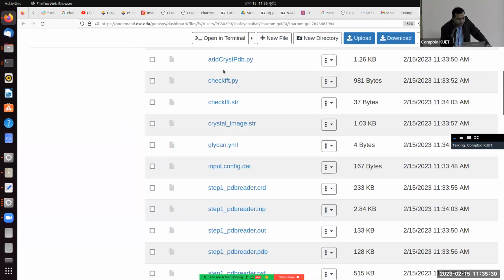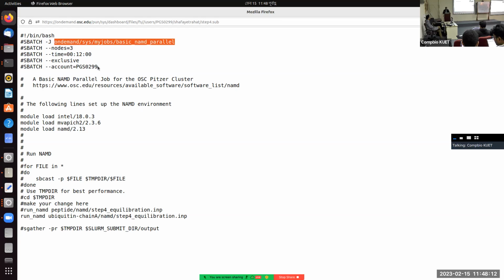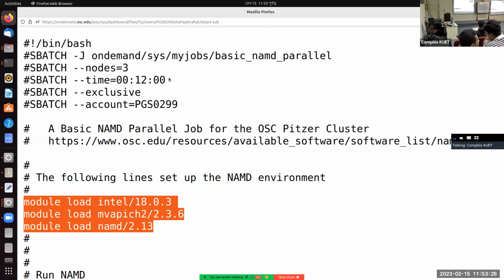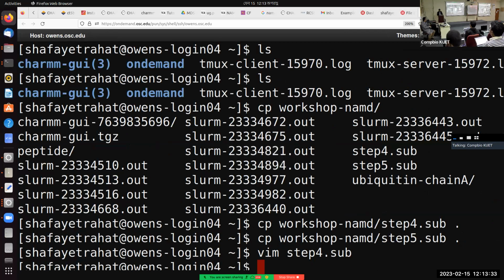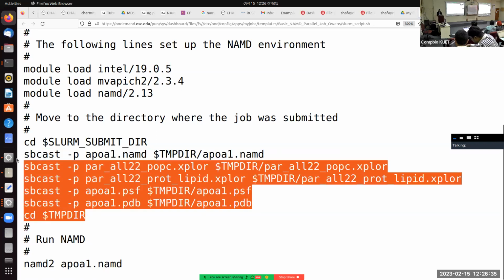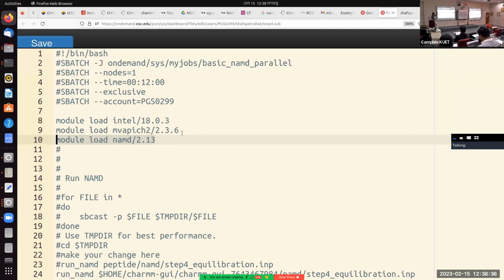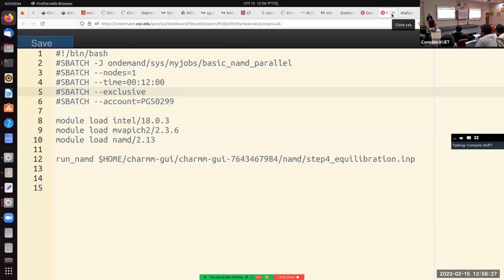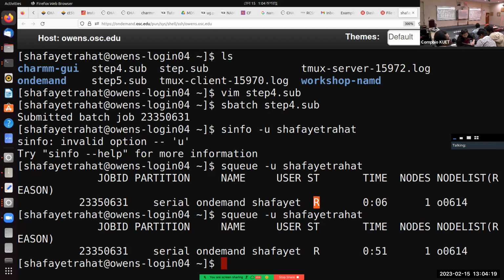Day 1 | Session 2: Zoom Session